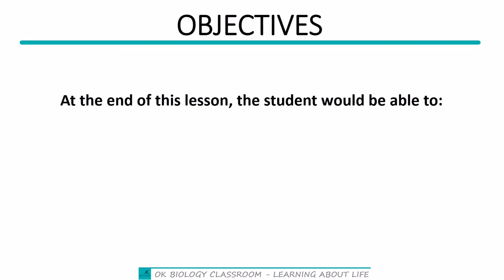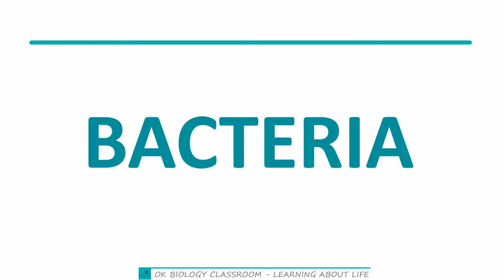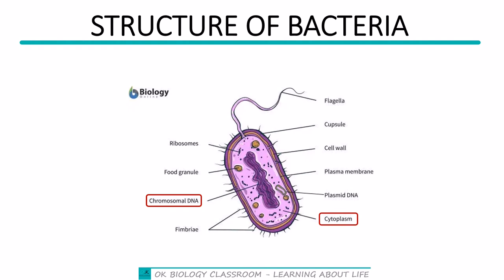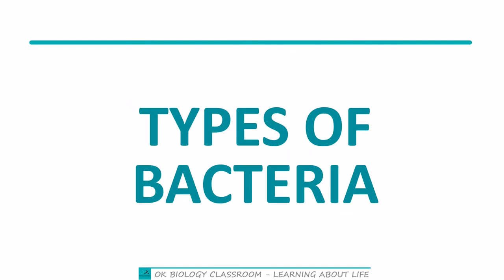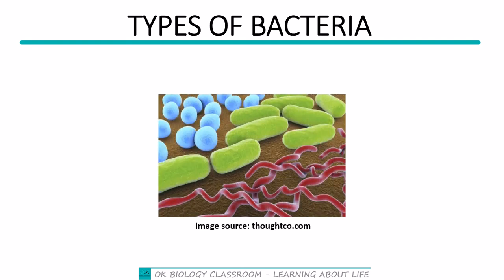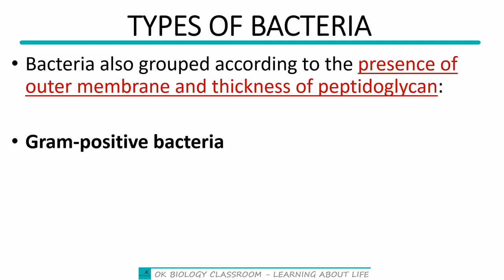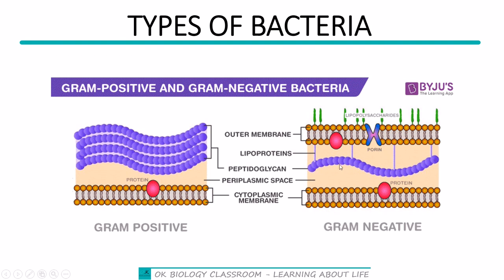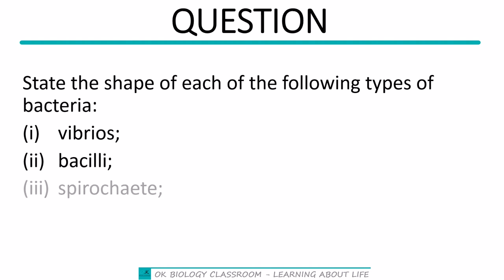3.4.1 Prokaryotes, structure and types of bacteria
Description of prokaryotes and groups of prokaryotes. There is further focus on bacteria: the generalized structure. The lesson also touches on the types of bacteria: Cocci, Bacilli, Vibrios, Spirillla and Spirochaetes and as well, gram-positive and gram-negative bacteria.
Credit has been given to images from external sources.